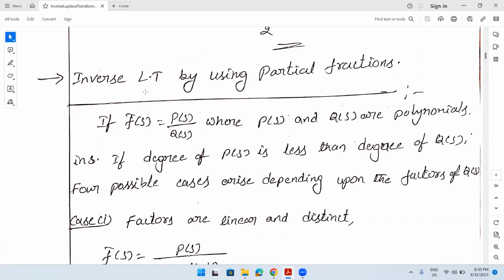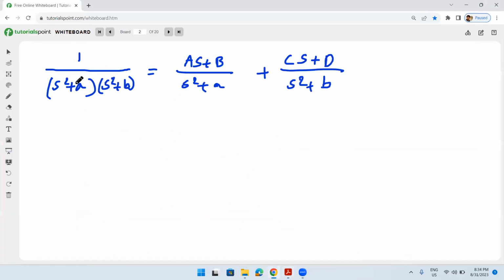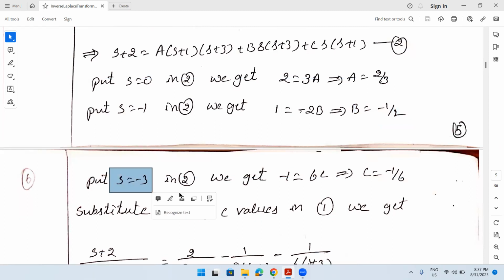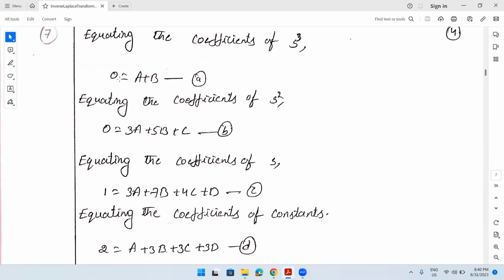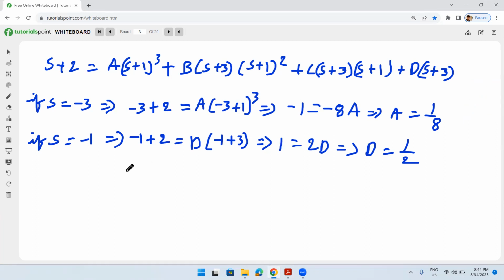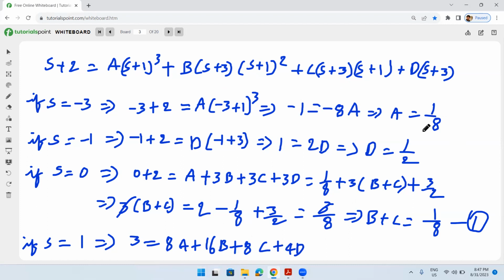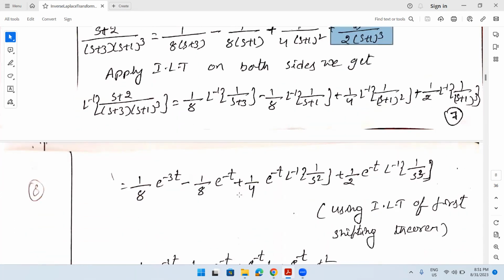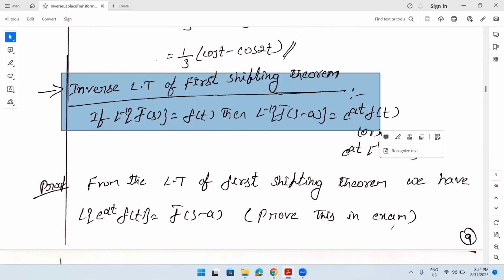Inverse Laplace Transform Using Partial Fraction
I B.Tech II Semester Engineering Mathematics